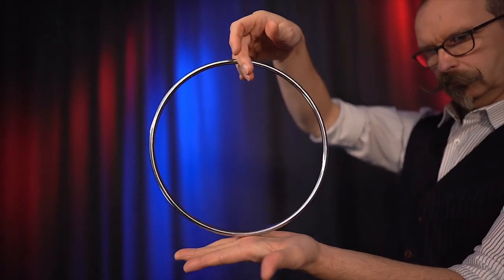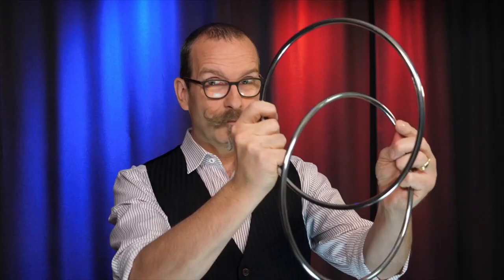You've not seen linking rings like this before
Well, this is something special. Axel Hecklau's work on The Linking Rings. You need to see this trailer - those silent links are so, well, magical! Available now as an instant download (provide your own set of rings).